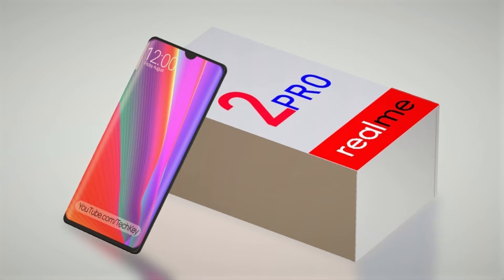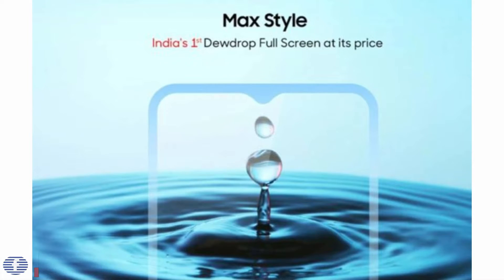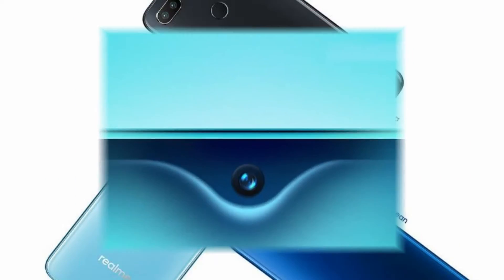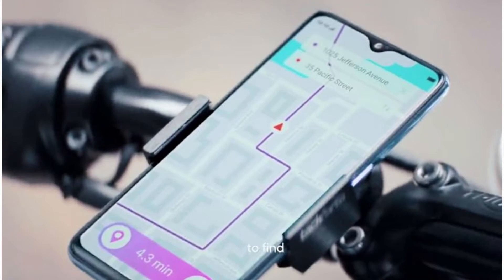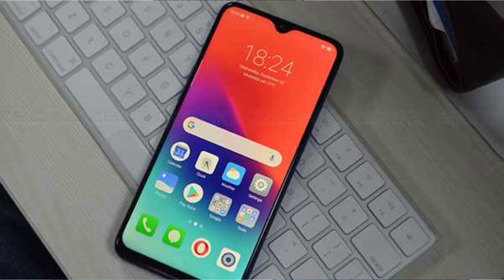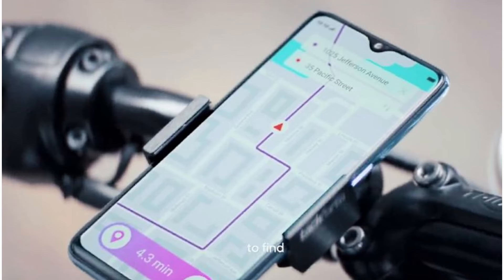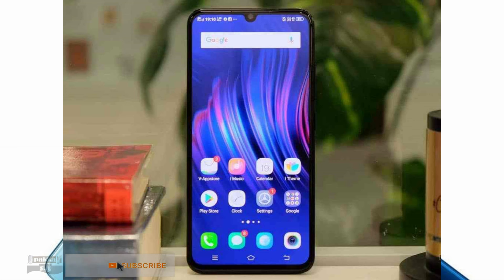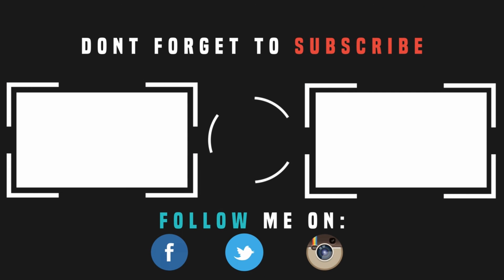Realme 2 Pro Review | The New King of Budget Phones ? WATER DROP NOTCH | SEMA PHONE வாங்கலாமா?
தமிழ் விவேர்ஸ் அனைவருக்கும் நன்றி -

அகர முதல எழுத்தெல்லாம் ஆதி
பகவன் முதற்றே உலகு

- எழுத்துக்கள் எல்லாம் அகரத்தில் தொடங்குகின்றன; (அது போல) உலகம் கடவுளில் தொடங்குகிறது.

நமது youtube சேனலில் அணைத்து விதமான தொழில் நுட்பம் மற்றும் டெக் செய்திகள் , unboxing , அதன் செயலாற்றம் மற்றும் பல சுவாரசியமான விஷயங்களும் நம் வீடியோ வடிவில் நம் youtube-ல் வெளியிட உள்ளோம் .. உங்களுக்கு பிடித்தல் லைக் & ஷேர் செய்யுங்கள் .. என்ன பிடிகிறது ,என்ன தொணுகிறதோ அதனை கமெண்ட்ஸ் மூலமாக சொல்லுங்க

E-Commerce ;